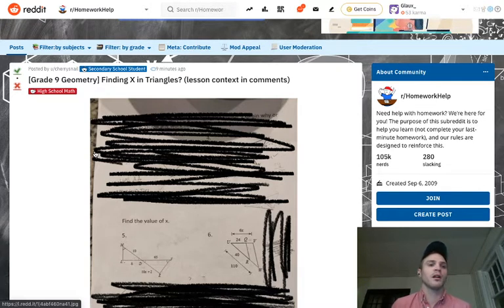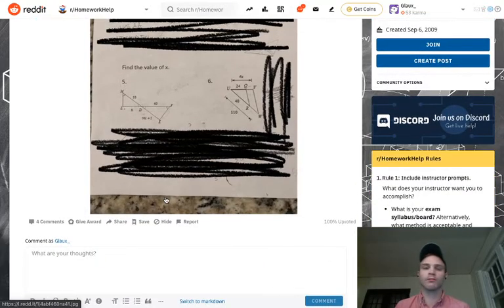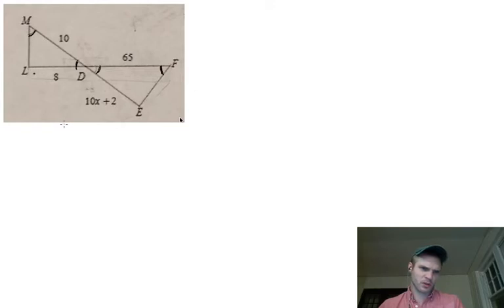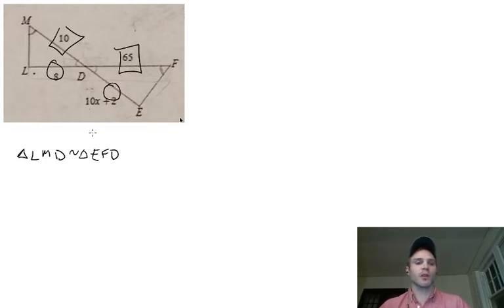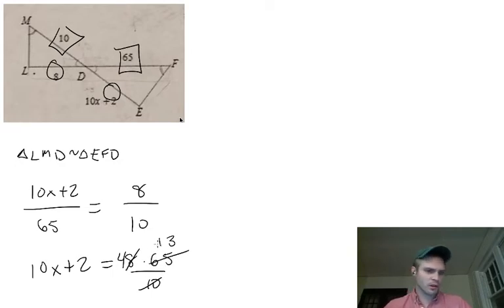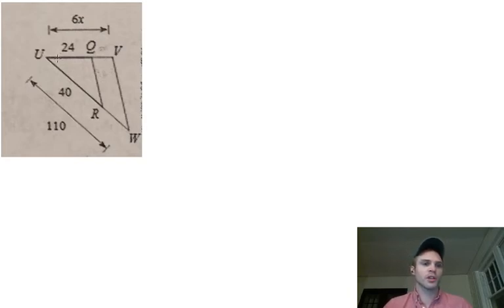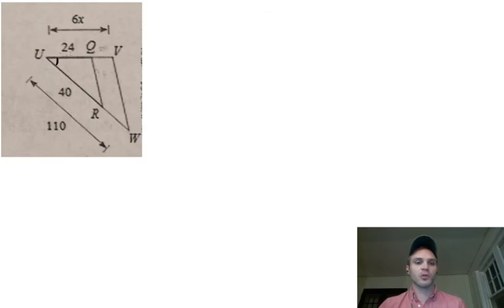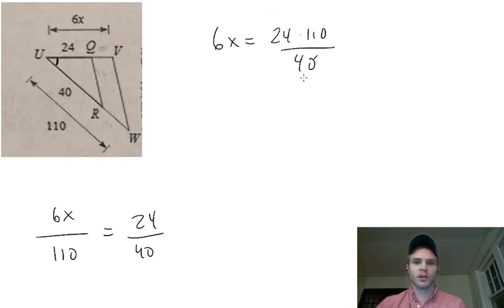Given similar triangles, find x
Reddit user u/cherrysnail brings a great question about similar triangles. We're given two sets of similar triangles with algebraic expressions of the lengths of the sides  of the triangles. We need to find x for each problem.